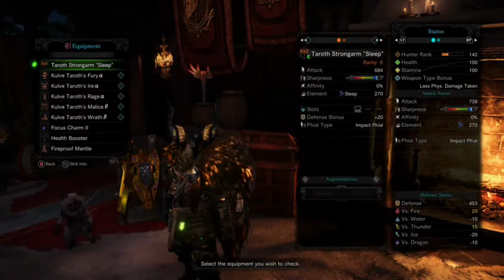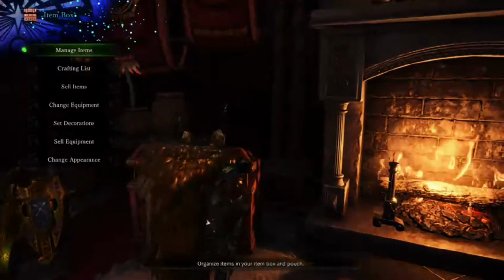Monster Hunter World - Kulve Taroth armor showcase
I finally managed to obtain the entire Kulve set and wanted to share it with you all